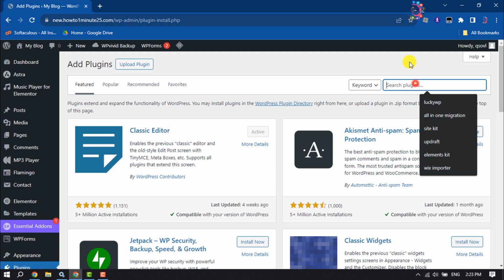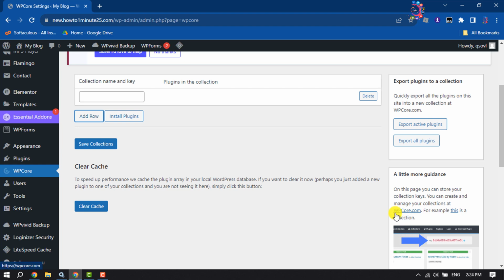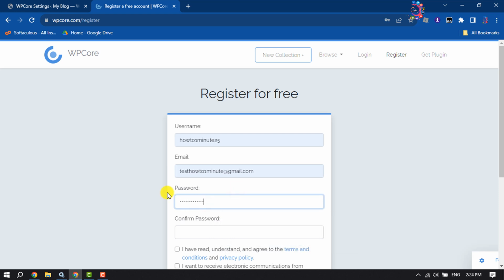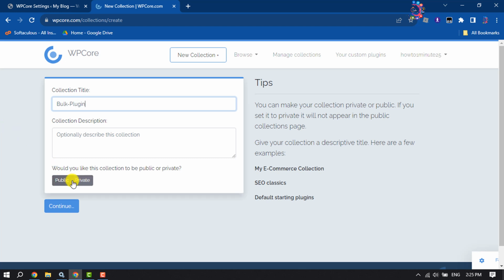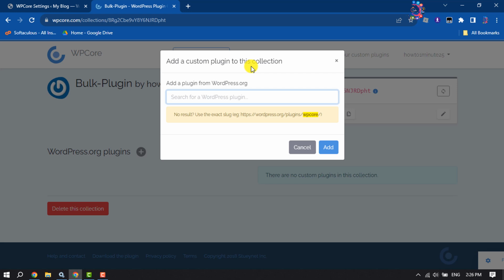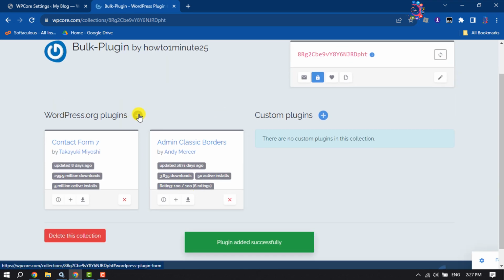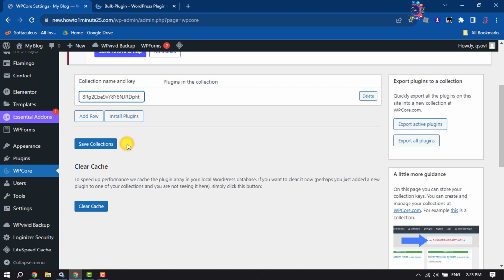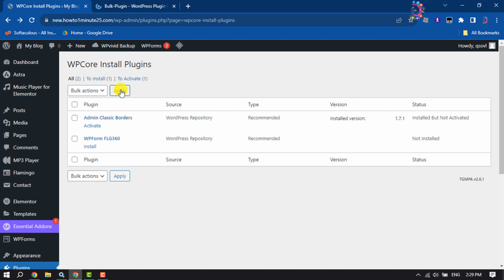How to bulk install plugin in wordpress (Updated)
Do you want to install your favorite WordPress plugins in bulk? We will show you how to install plugins in WordPress using a plugin or by FTP in bulk.